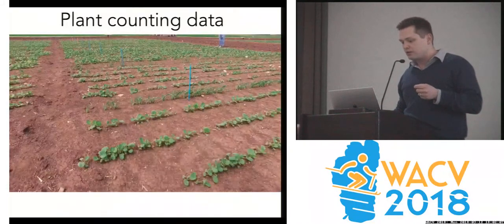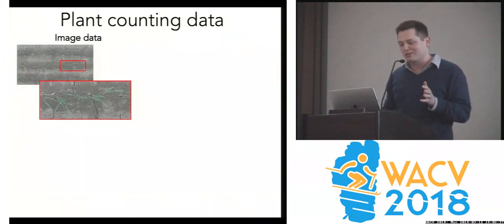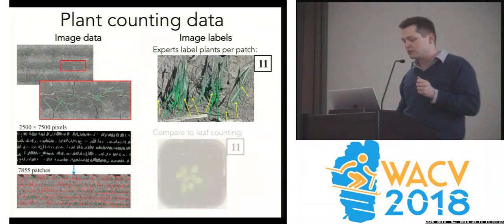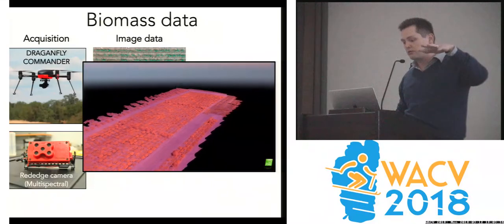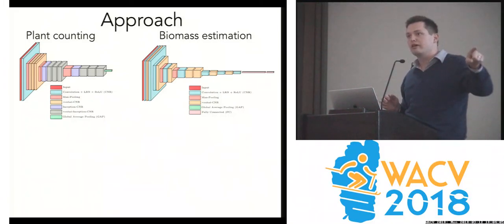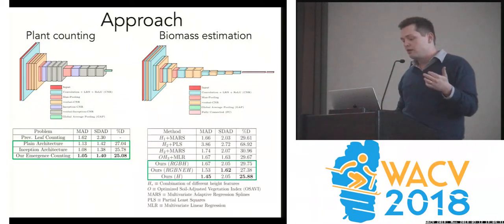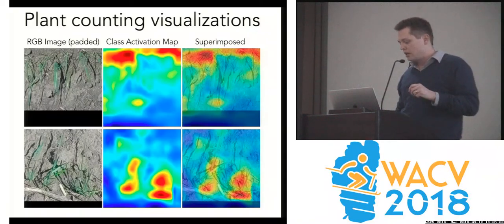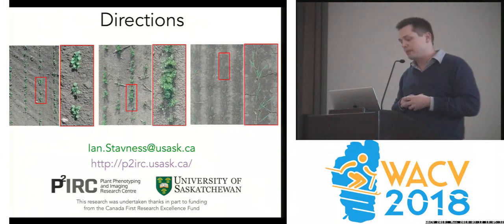WACV18: DeepWheat: Estimating Phenotypic Traits from Crop Images with Deep Learning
Shubhra Aich, Ian Stavness, Ilya Ovsyannikov, Imran Ahmed, Anique Josuttes, Keegan Strueby, Hema Duddu, curtis Pozniak, Steve Shirtliffe
In this paper, we investigate the problem of estimating the phenotypic traits of plants from color images and elevation maps of field plots. We focus on emergence and biomass traits — two important indicators of crop growth and health. We employ a state-of-the-art deconvolutional network for segmentation and convolutional architectures, with a blend of residual and Inception-like layers in the final stages, in order to estimate traits via high dimensional nonlinear regression. Evaluation was performed on two different species of wheat, grown in field plots for an experimental plant breeding study. Our framework achieves satisfactory performance with mean and standard deviation of absolute difference of 1.05 and 1.40 counts for emergence and 1.45 and 2.05 for biomass estimation. Our results for counting wheat plants from field images are better than the accuracy reported for the similar, but arguably less difficult, task of counting leaves from pictures of rosettes grown in pots. Our results for biomass estimation, even with a very small dataset, improve upon all previously proposed approaches in the literature.